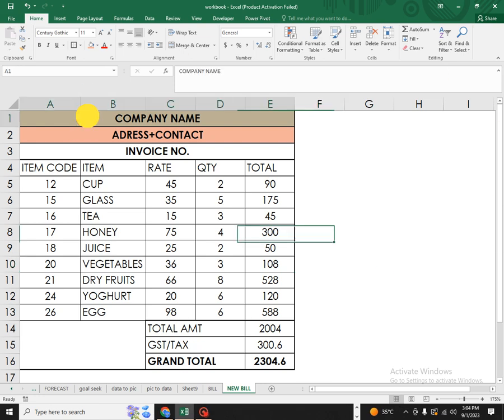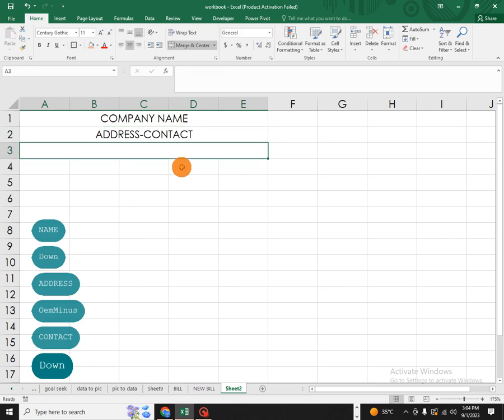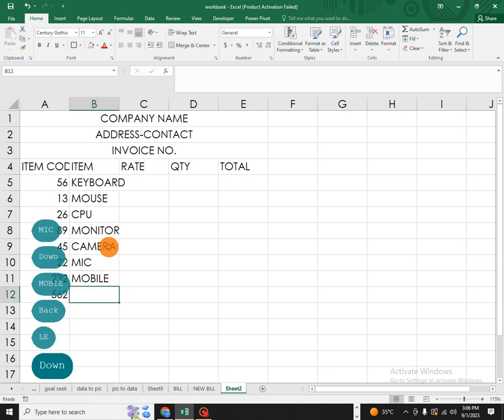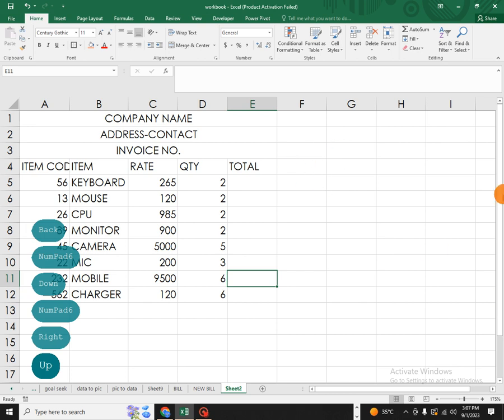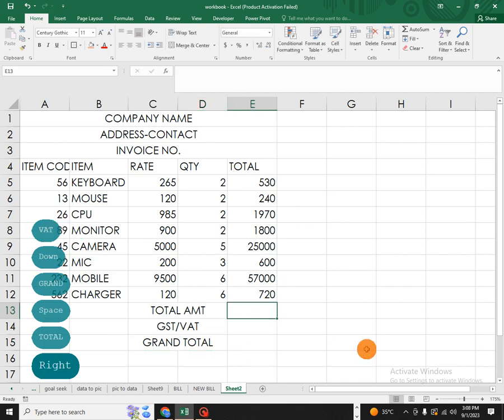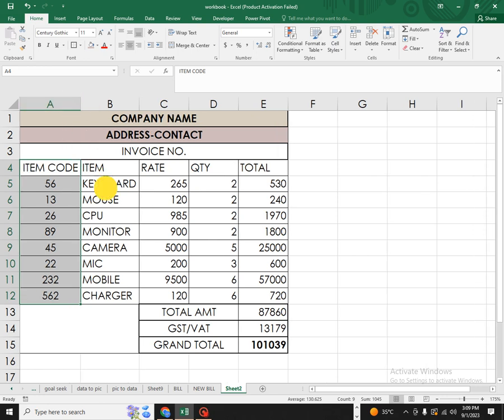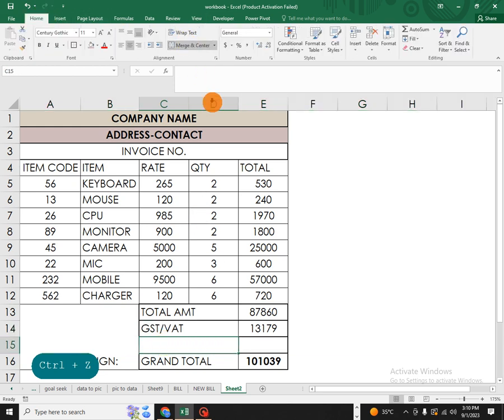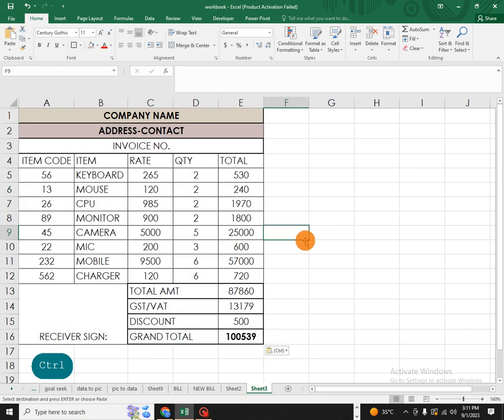How to make invoice in excel in English ll How to create bills in excel ll Excel invoice making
How to make invoice in excel